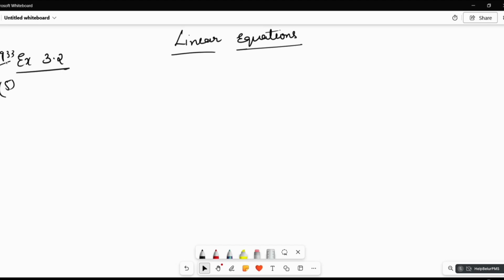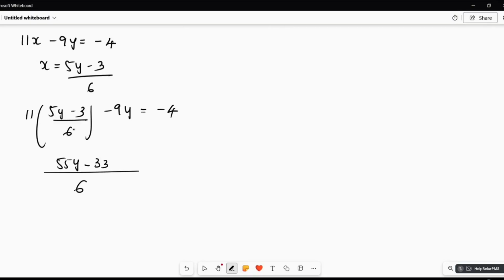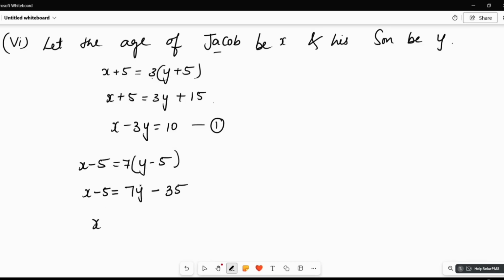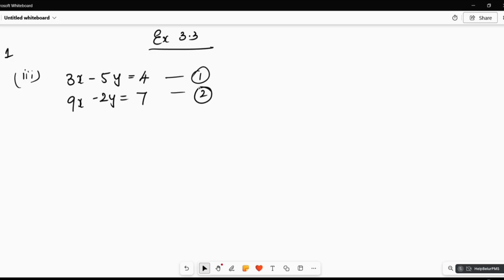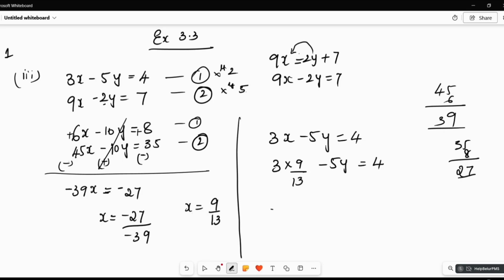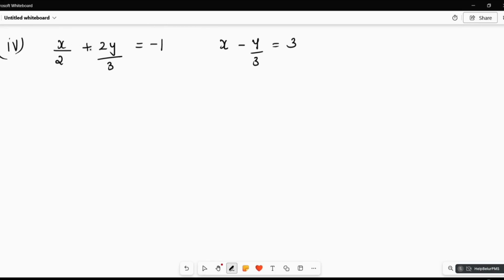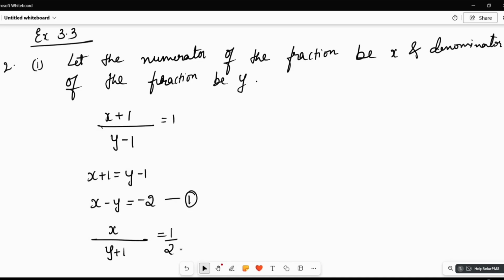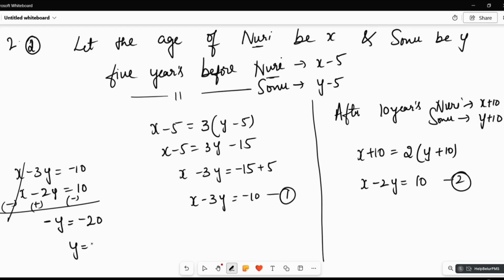CBSE MATH 10 - Chp 3 - Linear Equations Part 6/6 - Sharada Academy